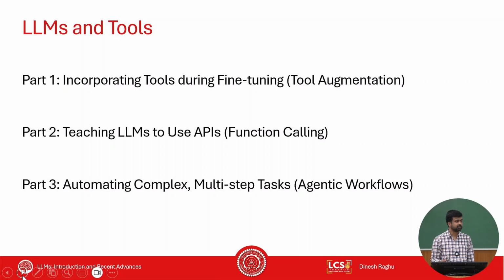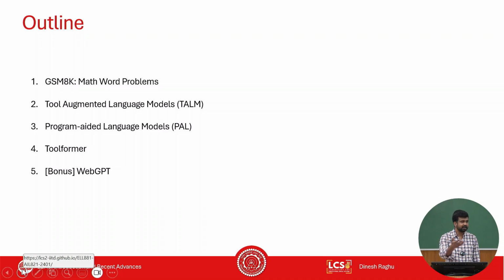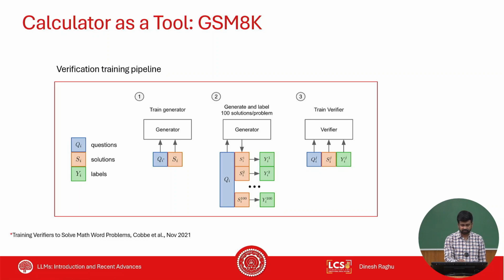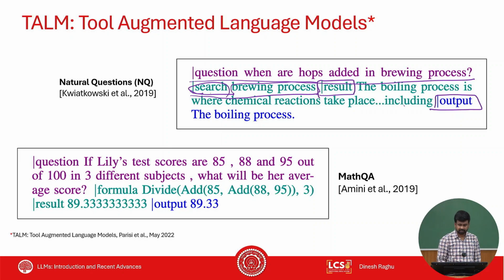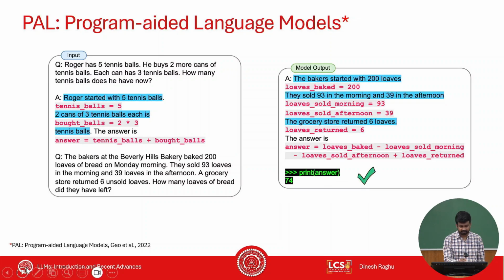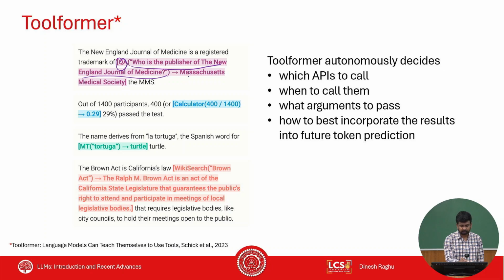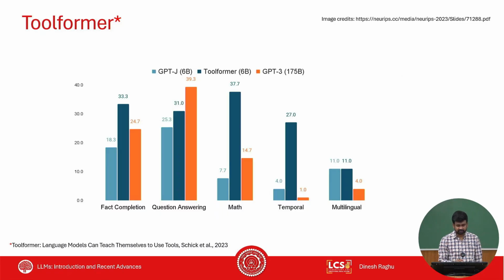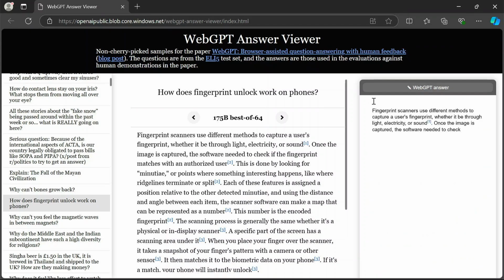LLMs | LLMs and Tools: Tool Augmentation | Lec 18.1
tl;dr: This lecture addresses the integration of external tool capabilities into language models, focusing on how these models can be trained to effectively utilize tools during their operation, thereby expanding their functional range and utility in diverse applications.

This lecture explores the exciting frontier of augmenting pre-trained language models with the ability to interact with and utilize external tools. We will delve into methodologies for enabling these models to extend their capabilities beyond text processing, to include functionalities like data retrieval, calculations, or interaction with software APIs. The session will also cover strategies for incorporating tool usage during the fine-tuning process to enhance model performance and applicability in real-world scenarios.